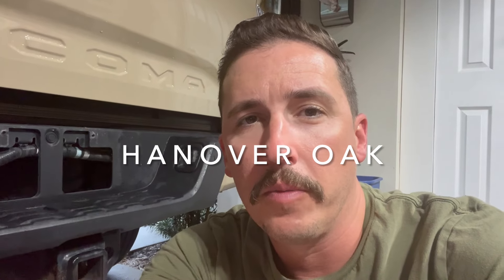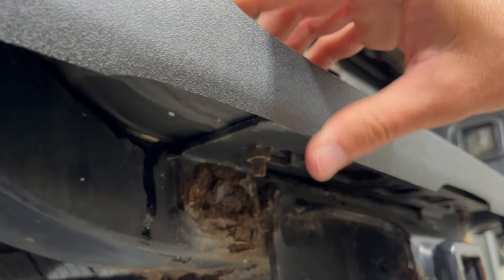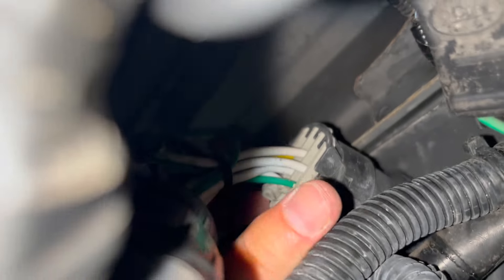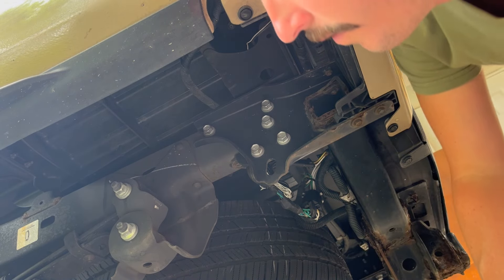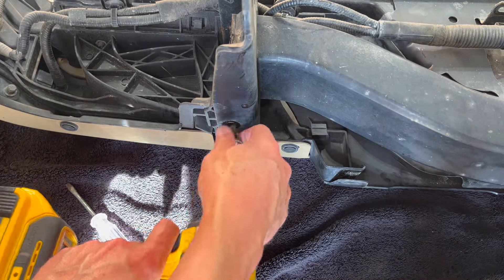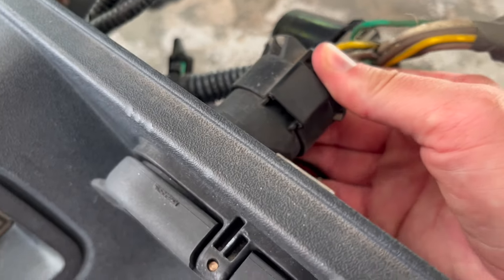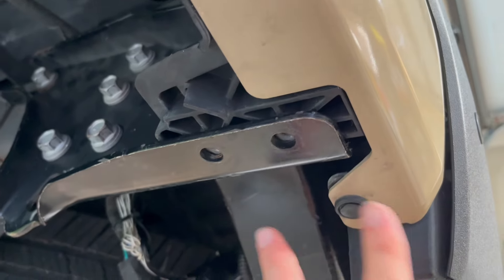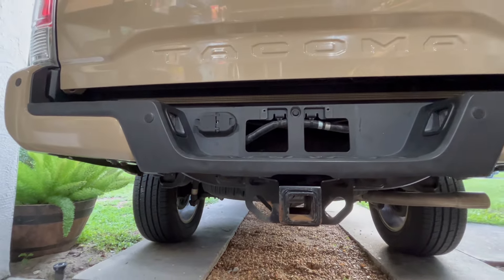How to Replace the OEM Hitch Receiver on a 3rd Gen Toyota Tacoma || Bumper Removal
In this DIY I will show you step-by-step how to replace the OEM hitch receiver on a 3rd Generation Toyota Tacoma. The process includes completely removing the entire bumper assembly.

Materials:

Toyota 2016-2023 OEM Reinforcement Bar with Hitch Receiver (PN: 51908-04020)

Tools:

Socket Set

Breaker Bar

Car Jack

DEWALT Impact Driver